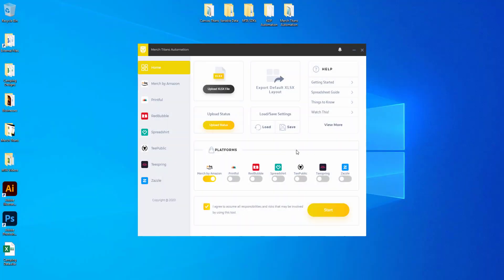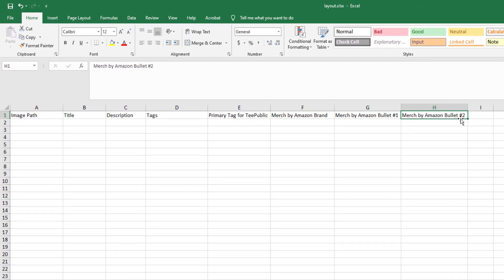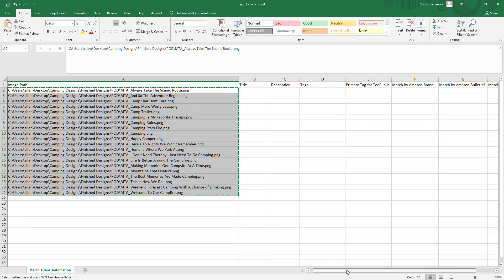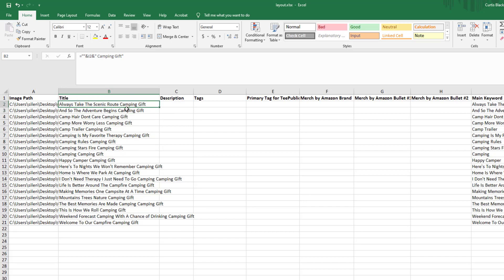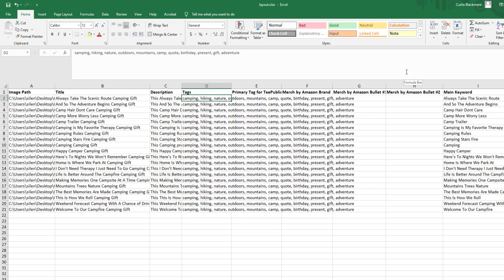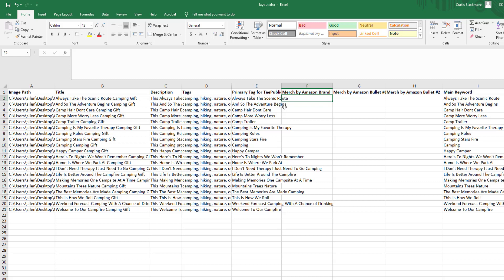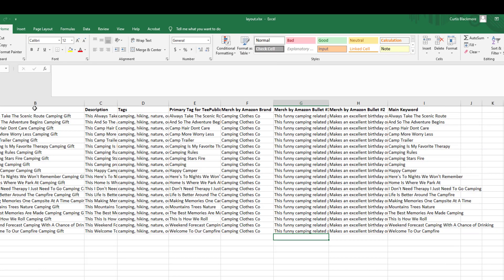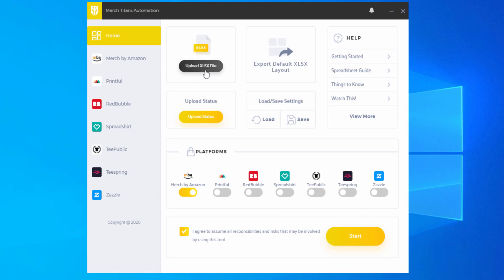MTA: Export and Setup Your Spreadsheet - Merch Titans Automation Spreadsheet Tutorial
In this video I show you how to export and setup your spreadsheet for Merch Titans Automation so that you can automate your design uploads to ALL major Print on Demand platforms completely on autopilot.